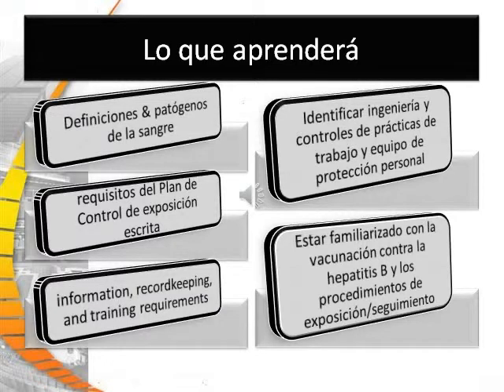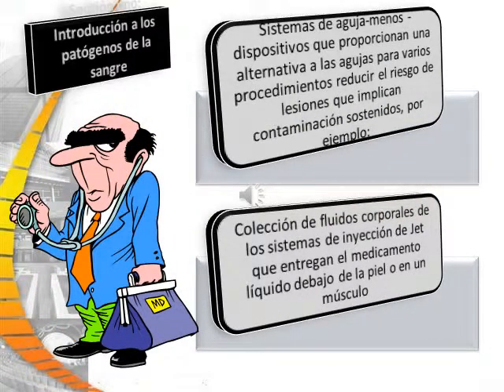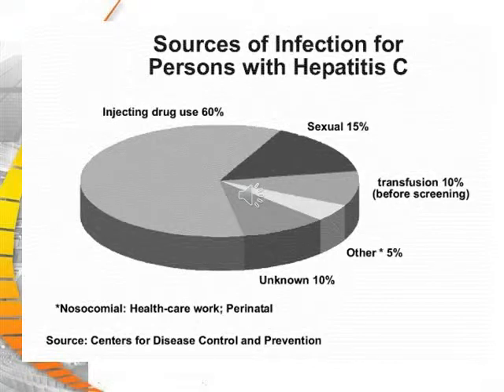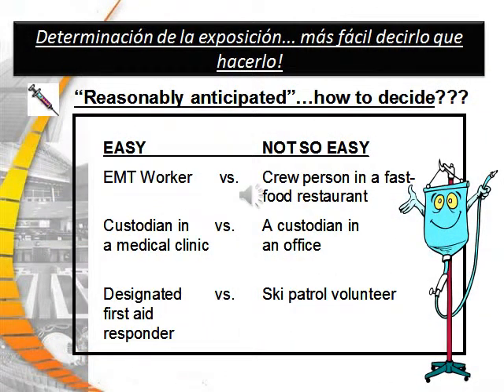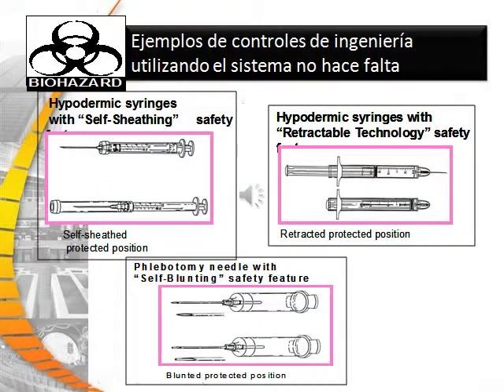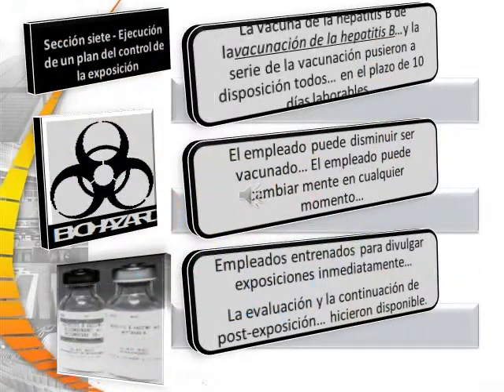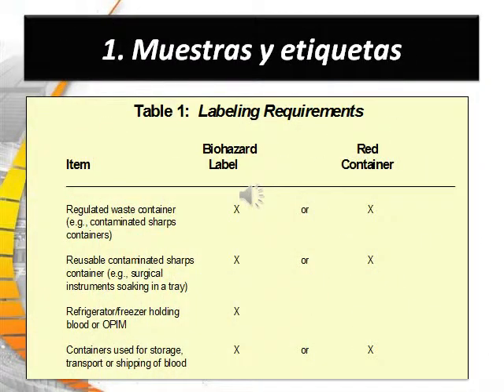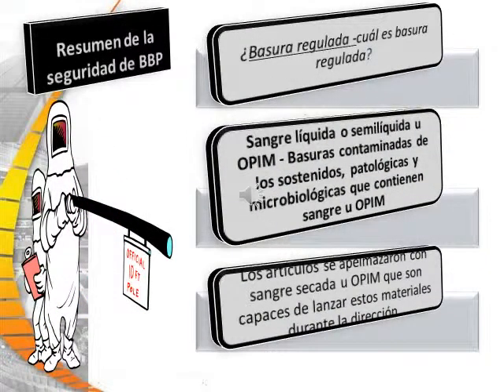Bloodborne Pathogens spanish April 2013